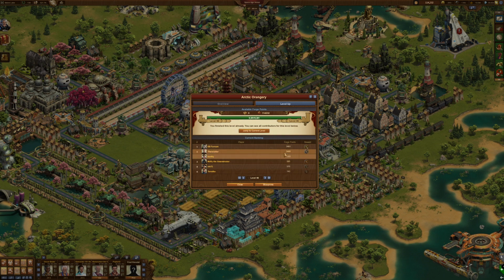How I Build My Bank in FoE - A Couple Microstrategies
So you want to have some stored FP to buy goods for that next cool GB, or to really start in on your sniping game.  In this video I talk about a modified swap strategy that elite players have been using that can also work just fine with any other trusted player in the game.  I also touch a bit on how I find reliable and compatible players that don't object to consistent sniping as my friends.